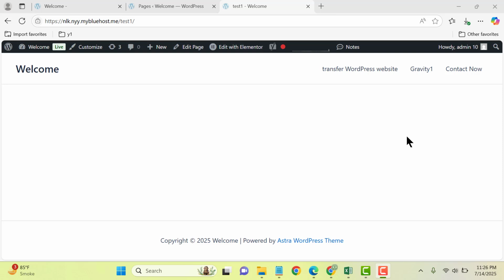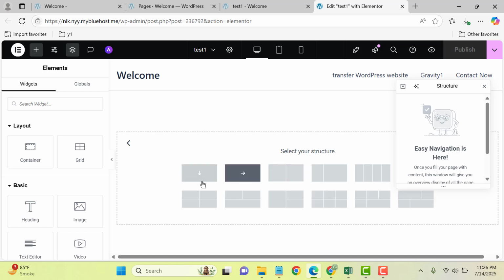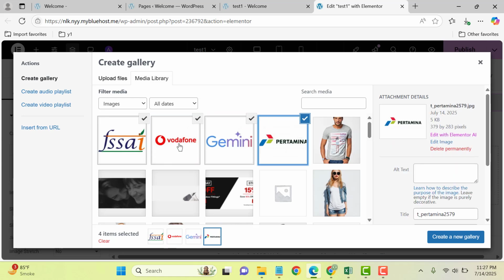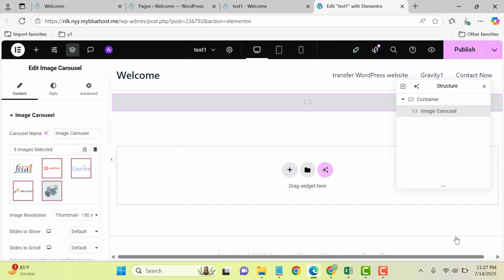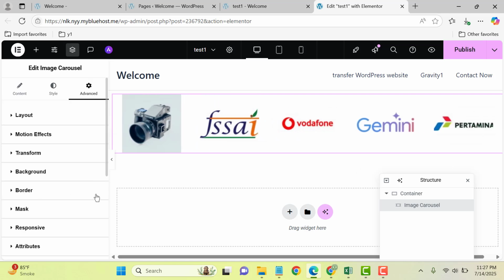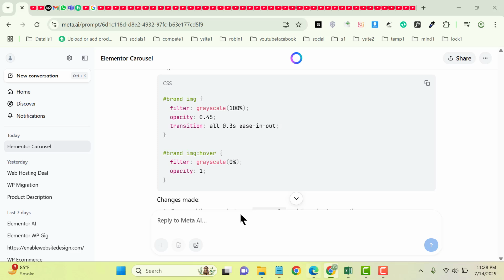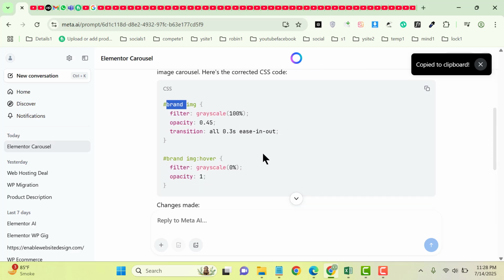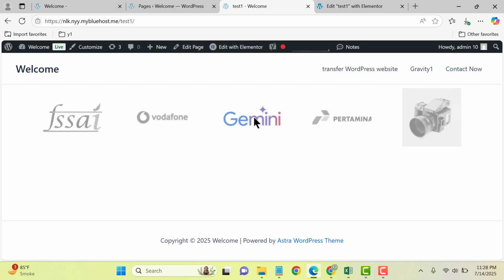How to add logo slider with grayscale and opacity effect in elementor wordpress website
How to Add Logo Slider with Grayscale and Opacity Effect in Elementor WordPress Website (2026 Tutorial)!

In this video, I show you how to create a logo slider in Elementor with a grayscale and opacity hover effect, commonly used to showcase client logos, partner brands, or sponsors. When visitors hover over a logo, it transitions to full color, adding a subtle, professional interaction to your website.

In this video, you'll learn:

Why grayscale and opacity effects give logo sliders a polished look

How to set up a logo slider using Elementor's widget

How to apply grayscale filter to logos by default

How to add hover transition to full color and opacity

Tips for keeping the slider responsive and fast-loading

Perfect for:

Elementor users showcasing client or partner logos

Web designers wanting a professional logo display

Anyone wanting to add subtle interactivity to logo sections

Timestamps:

0:00 – Introduction

0:20 – Why use grayscale and opacity effects

1:00 – Setting up the logo slider widget

2:00 – Applying grayscale filter by default

3:30 – Adding hover transition to color

5:00 – Final result and recap